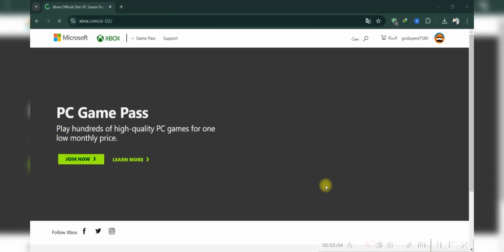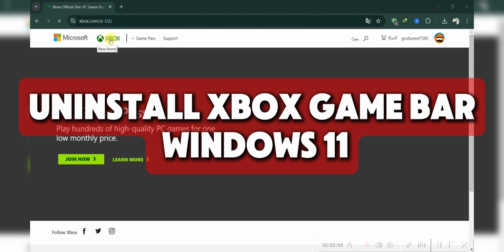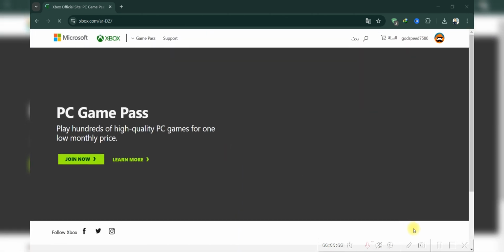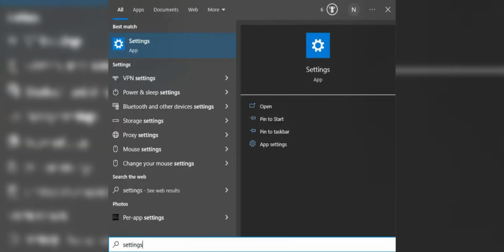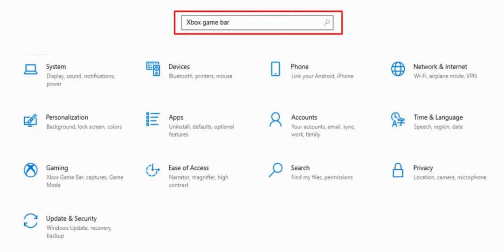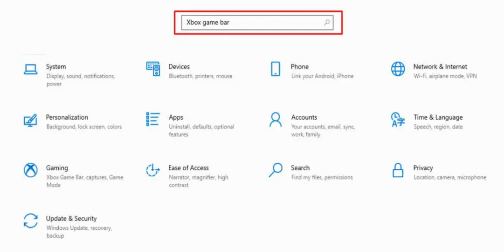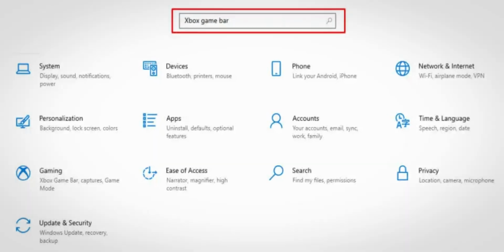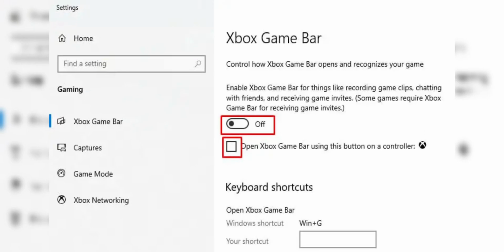How to Uninstall Xbox Game Bar on Windows 11 (2024 Guide)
"Tired of the Xbox Game Bar taking up space on your Windows 11 computer? Follow this quick guide to completely uninstall the Xbox Game Bar and free up system resources for a smoother experience. This easy-to-follow tutorial will show you each step to get rid of the Game Bar for good."